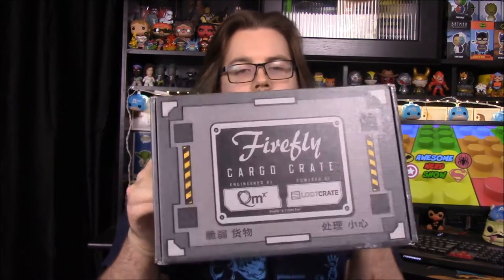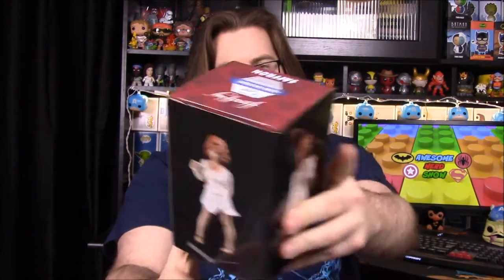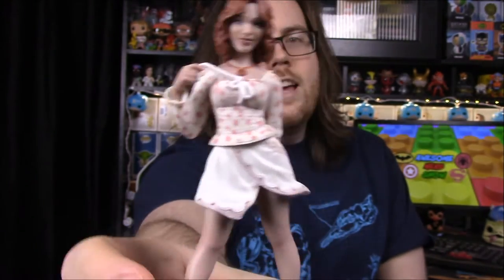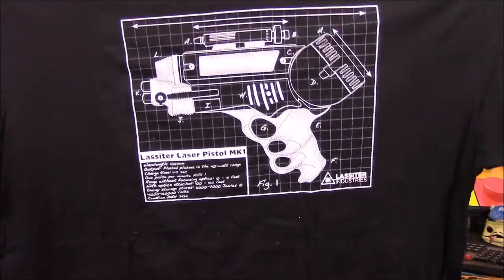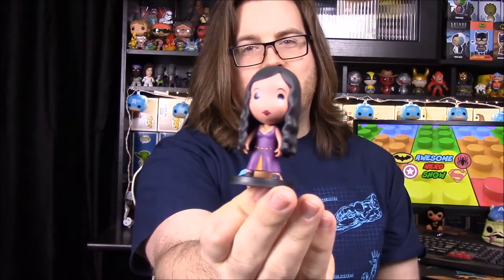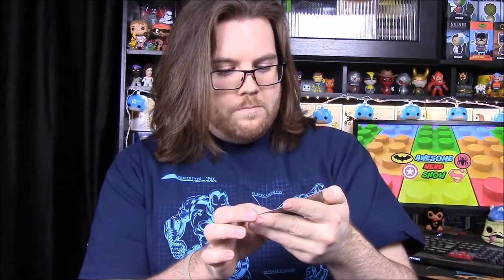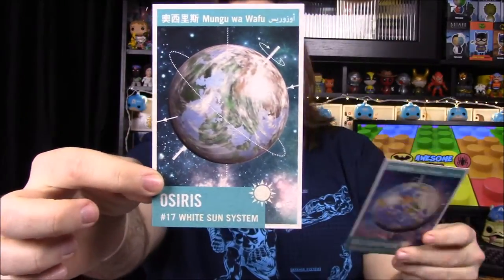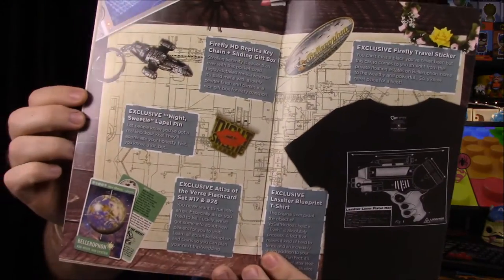Firefly Cargo Crate January 2017 - Saffron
Unboxing the new Firefly Cargo Crate for January, featuring the lovely Saffron, the ex-wife of Captain Malcolm Reynolds and the planet Bellerophon!